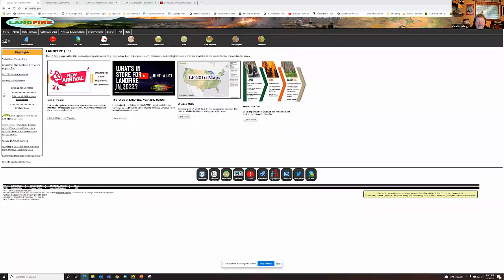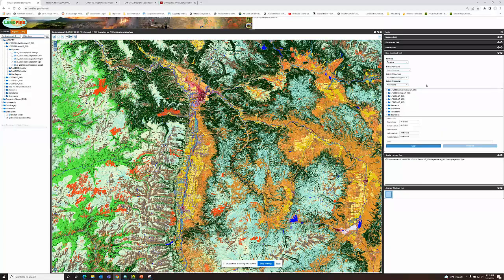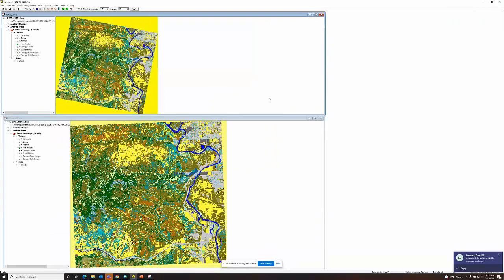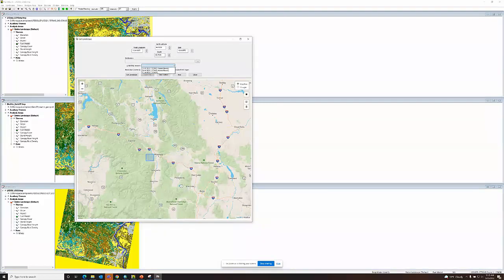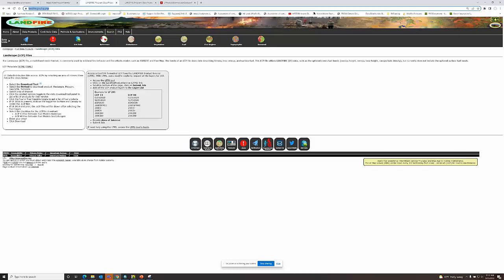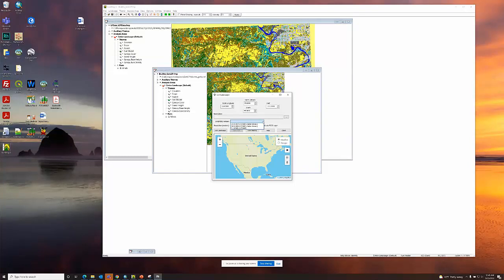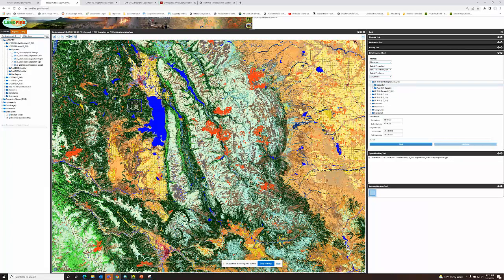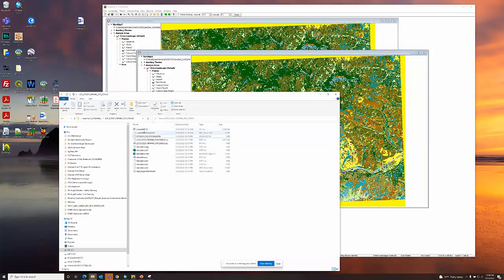Acquiring & Using LANDFIRE Fuels data in Geospatial Modeling Applications: Office Hour w/ LANDFIRE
Join USFS Fire Spatial Analyst, Chuck McHugh as he takes users on a spin through the new LANDFIRE Data Distribution Map Viewer, talks projections, GeoTIFFs (and more) and imports data into FlamMap.

0:00 - Intro
2:24 - Data distribution map viewer, get data
11:56 - Load landscape into FlamMap
13:45 - Projection matters
15:42 - Get data from the LANDFIRE products service
18:05 - FlamMap & LANDFIRE
20:40 - How should LANDFIRE address the UTM issue?
23:40 - GeoTIFF benefits
25:24 - Version release details
26:10 - Delivering GeoTIFF vs .LCP file format
29:55 - LANDFIRE Fuels products, evaluation, thoughts on capable fuels
35:15 - Multiband GeoTIFF downloaded from LF Products server vs. downloading from regular data server - explanation
38:12 - Fire Behavior modeling
42:16 -  Download (separately) pieces of .LCP as GeoTIFF? GeoJSON details...
43:14 - Getting data from the data service
44:57 - Convert .LCP to GeoTIFF